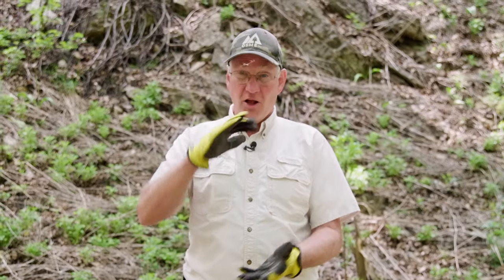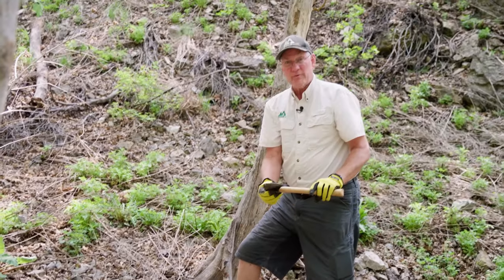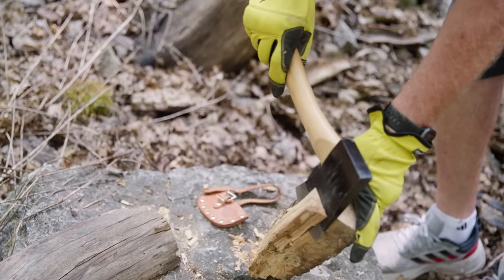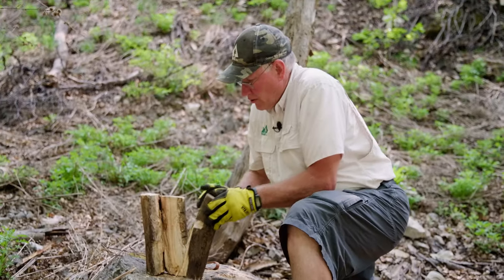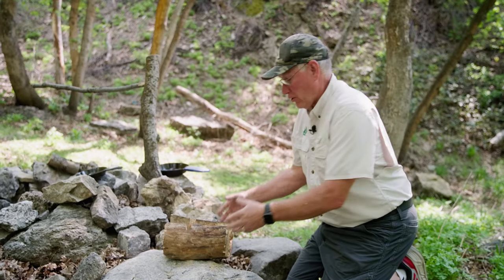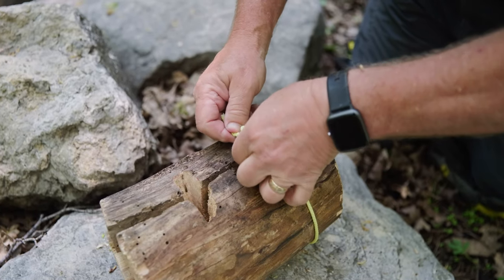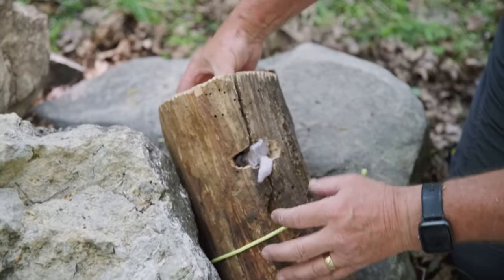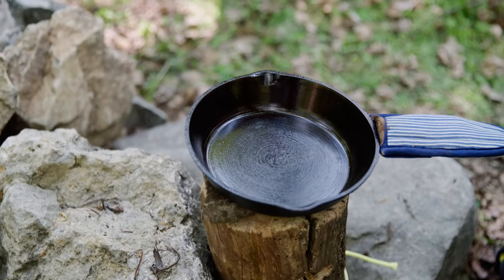Make a Swedish Torch from a Log | Swedish Torch Fire Log | Fire Starting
Today we're going to make a Swedish Torch from a log out in the wild. A Swedish torch is a great way to build a campfire for cooking.